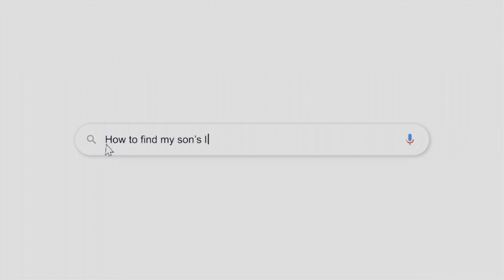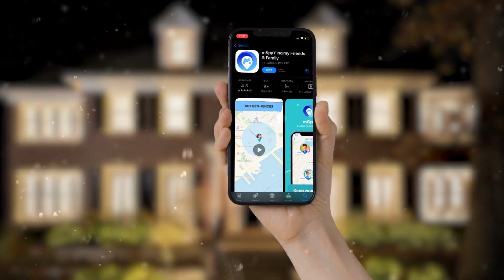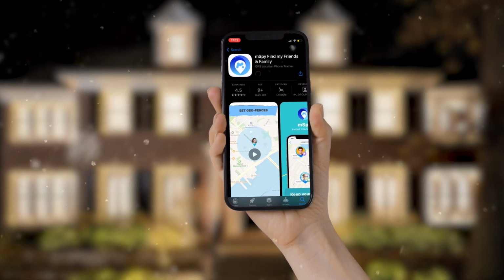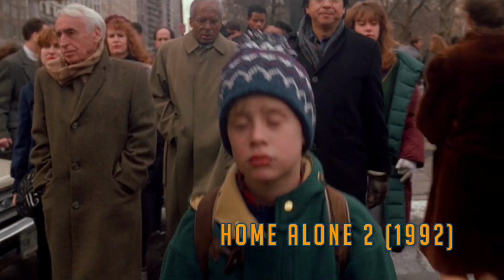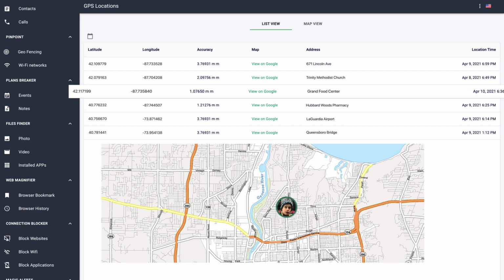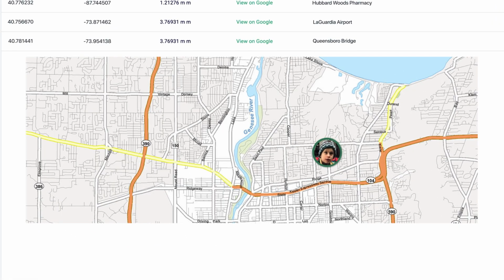How to find your kid's current location | Holiday Guide 2025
Stop worrying about how to find your kid's current location. Get mSpy and just enjoy the holiday rush 👉️

00:00 What if McCallisters had a tracking app?
01:00 How would Kate protect Kevin using mSpy?
02:07 Why should you get mSpy before Christmas?

“How to find my son's iPhone location” is a pretty common question. It gains even more relevance during the holiday period. And this is not surprising because, with so many people on the streets, it’s so easy to get lost, especially for kids. Luckily, there are apps that can help you to find a kid's location.

Get mSpy, the most powerful monitoring tool for concerned parents. You can just relax and have fun during this magical time of the year. mSpy will take care of your loved one’s safety for you.